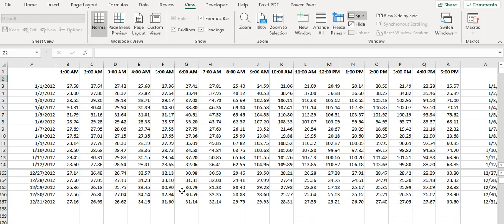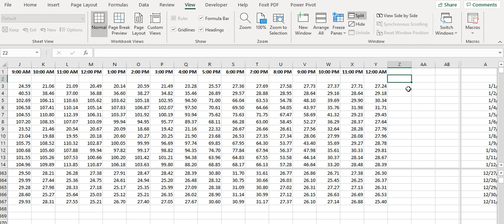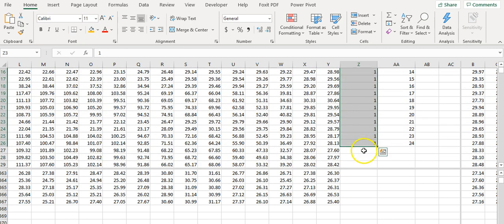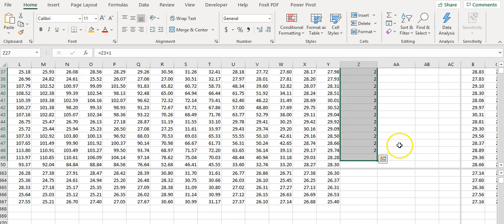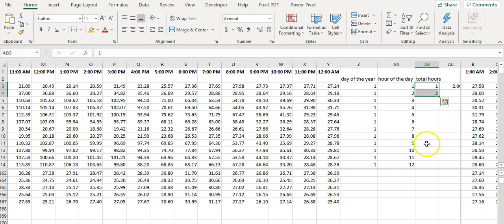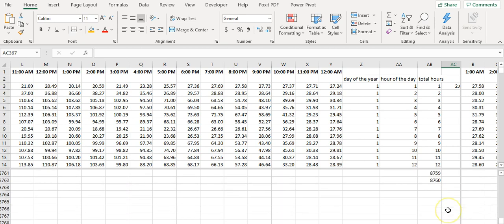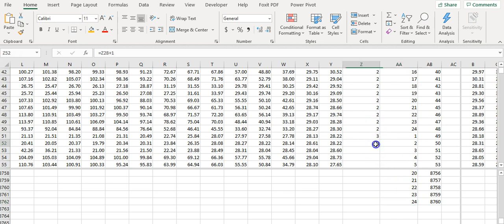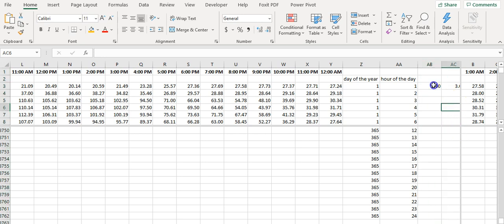Index Function Supplemental Video